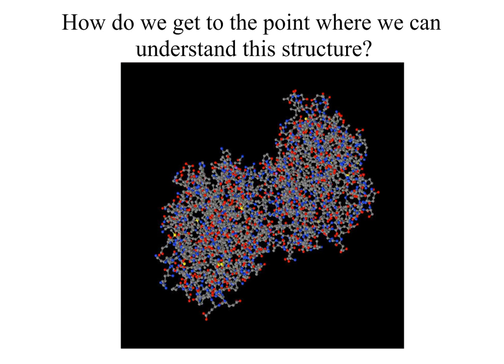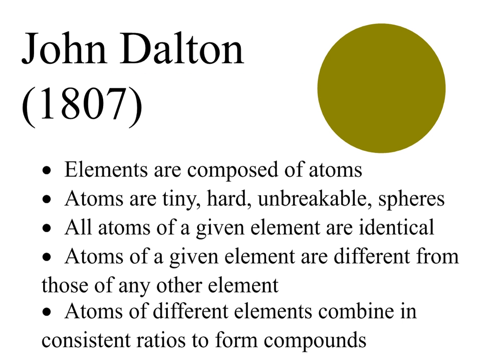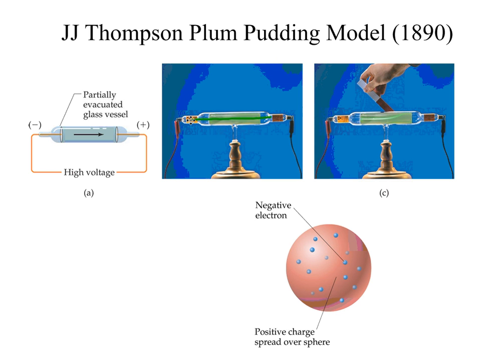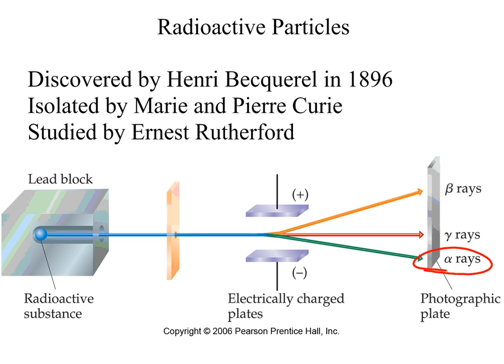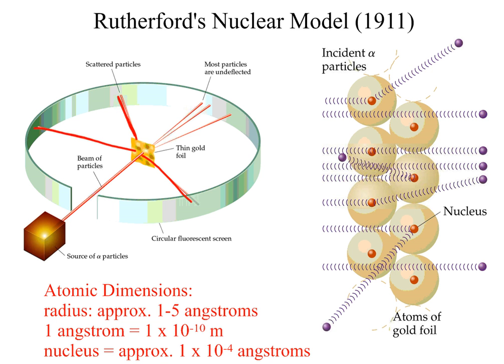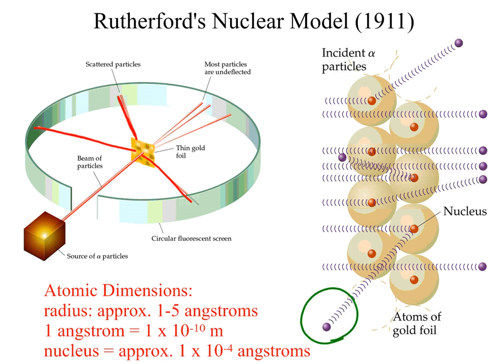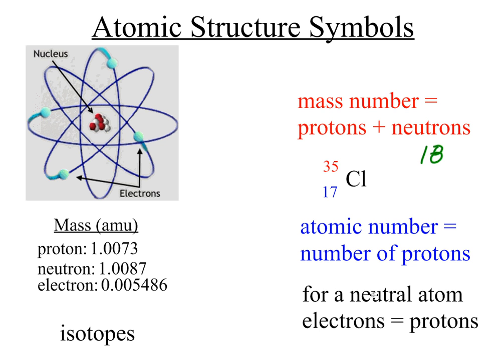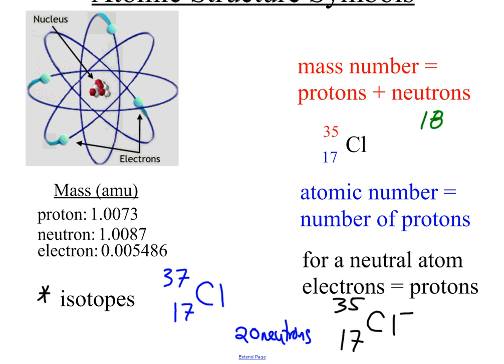HC Early Atomic Models and Isotope Notation